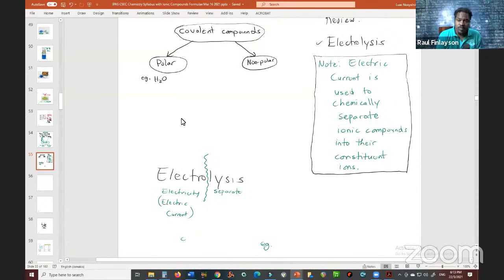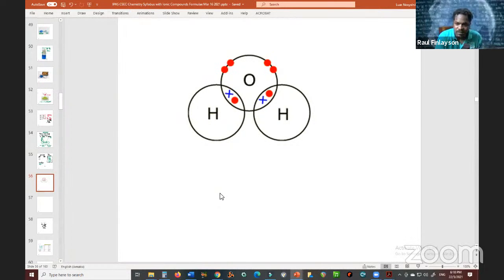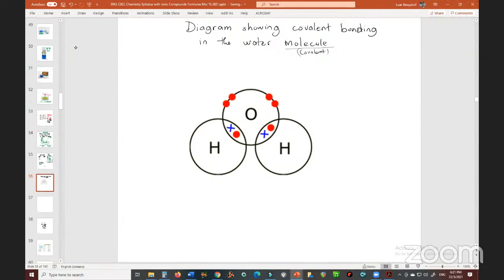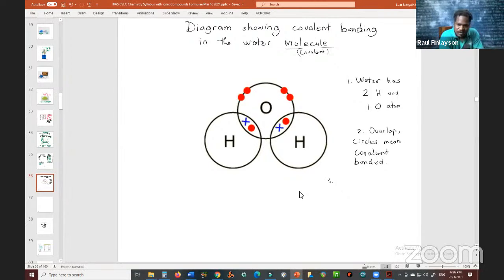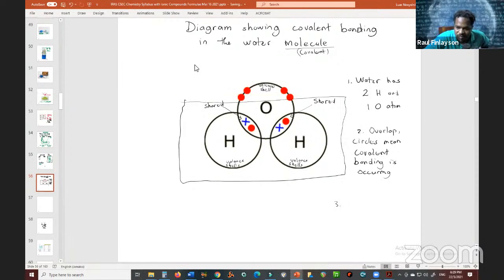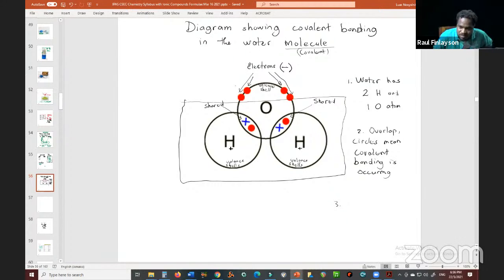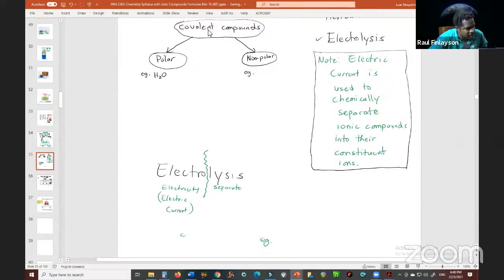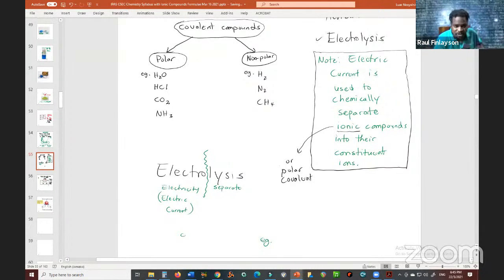CSEC Chemistry IPAS Mar 22 2021 Electrolysis